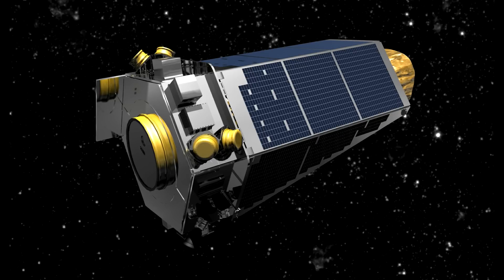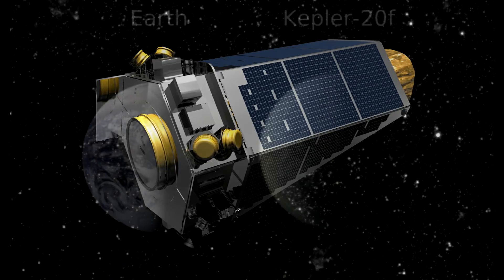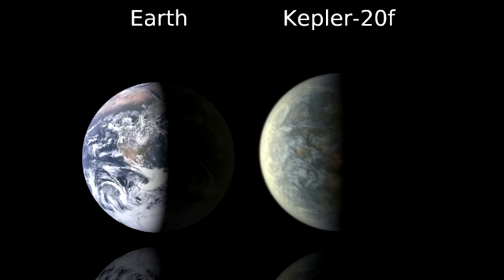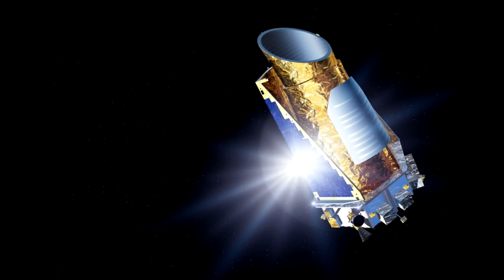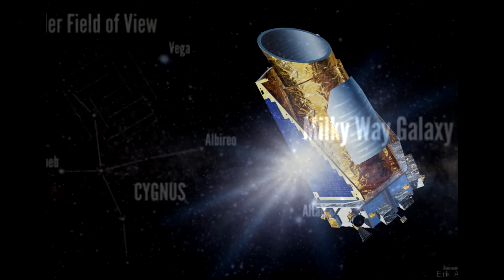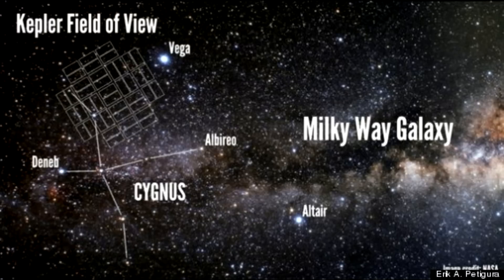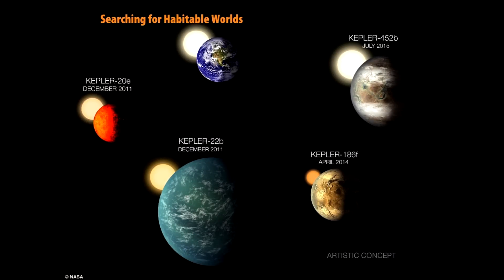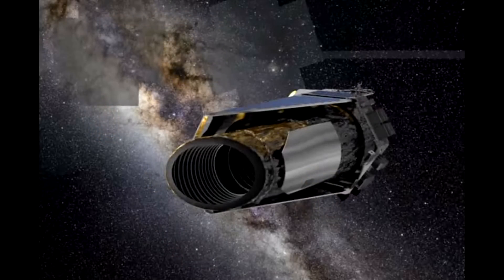Kepler in emergency mode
Kepler in emergency mode.  April 8 - 2016